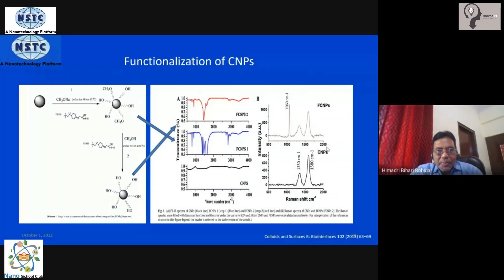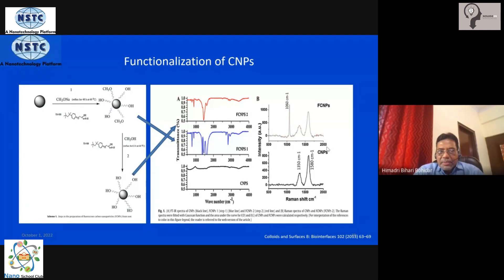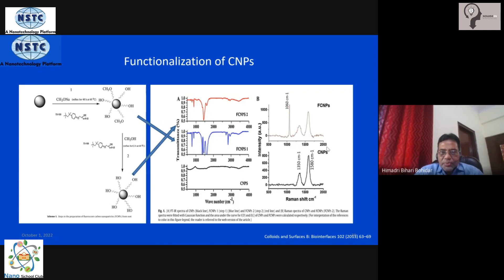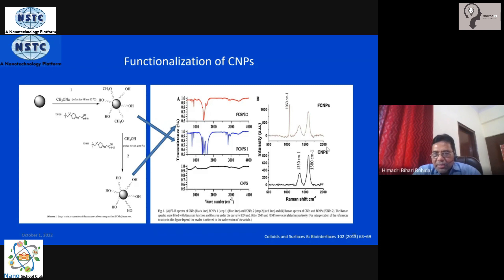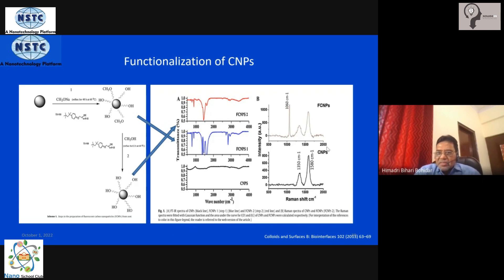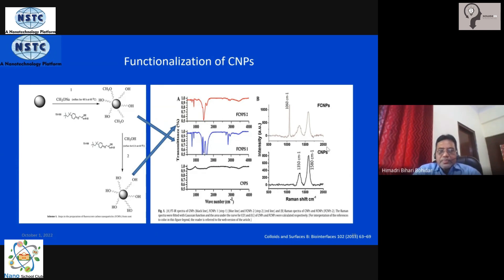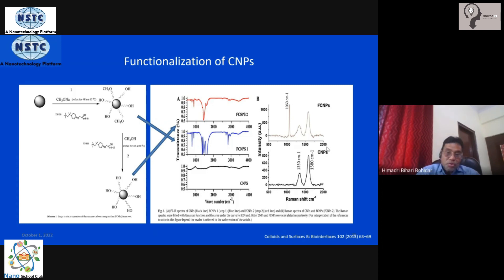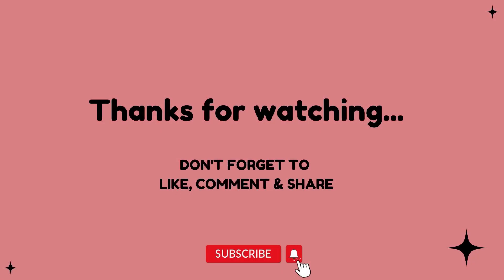Functionalization of Carbon Nanoparticles | Nanotechnology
This video is about the explanation of Functionalization of Carbon Nanoparticles.

KEEP SUPPORTING!
KEEP LOVING!